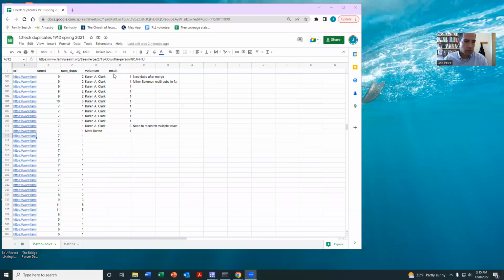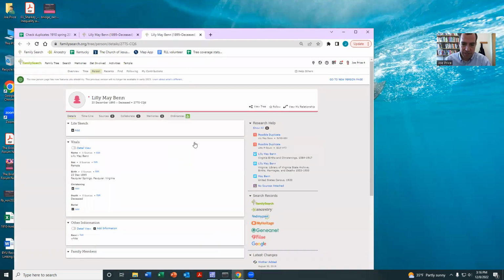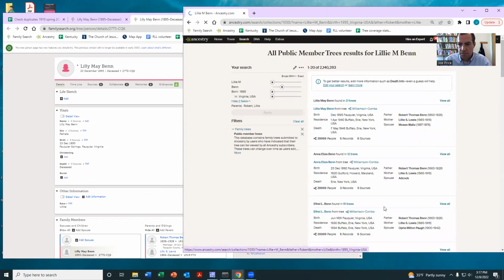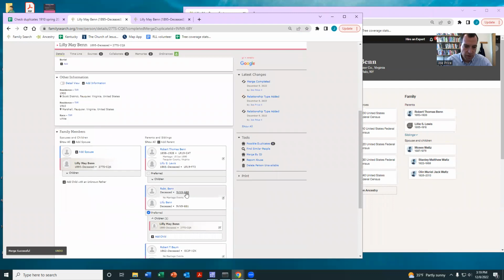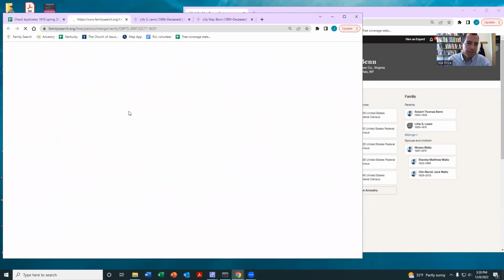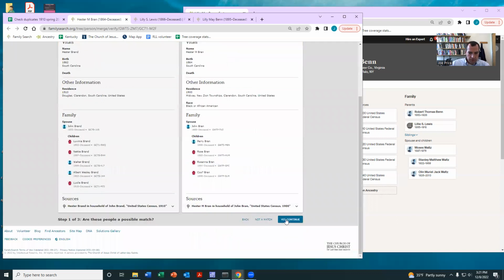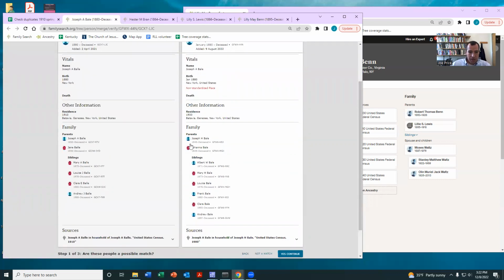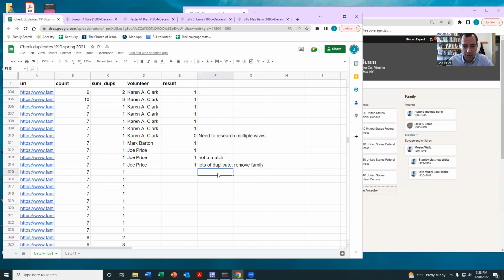Merging possible duplicates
We recently set up a google sheet that includes people on the Family Tree that have a possible duplicate. These individuals were part of families from the 1910 census that we added to the Family Tree using an automated tool. By merging these duplicates, we'll be able to connect the family we added with another family already on the Family Tree. Here is a link to the google sheet